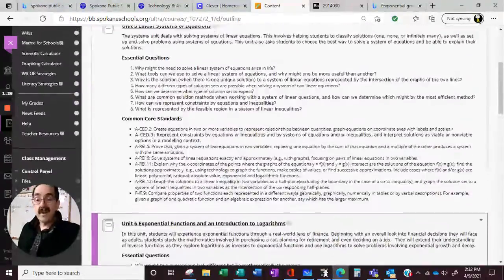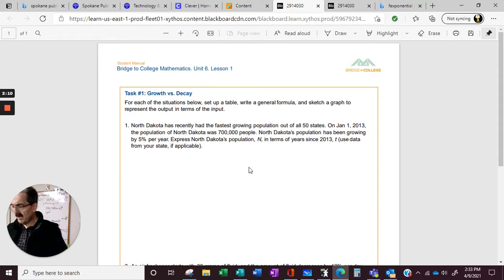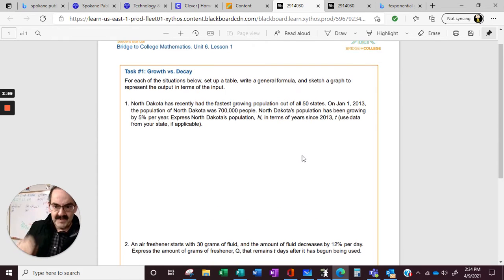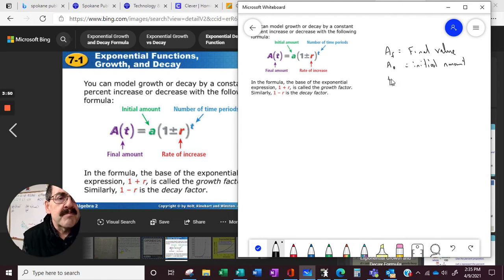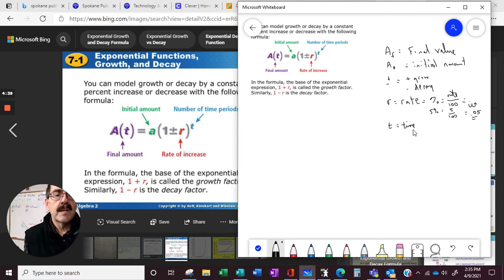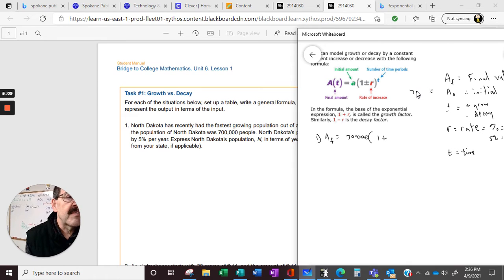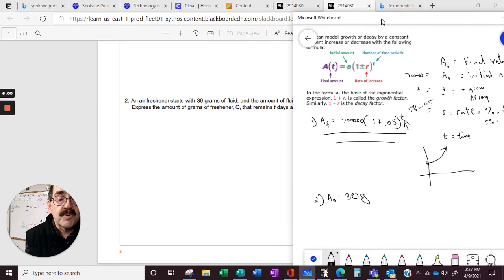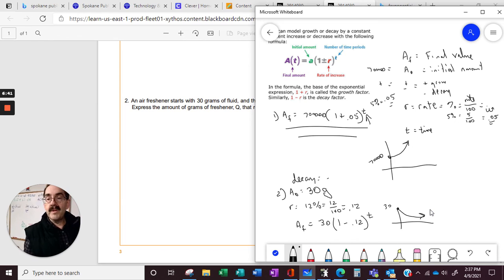SPV BTC math Apr12 weeks expectations with monte math107 folks included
SPV BTC math Apr.12 weeks expectations with Monte (math107 folks included)